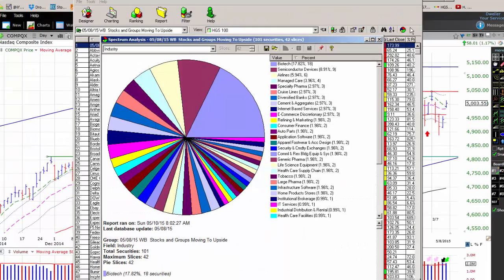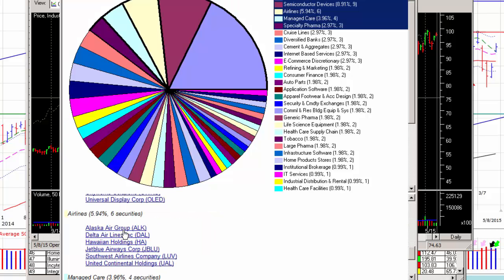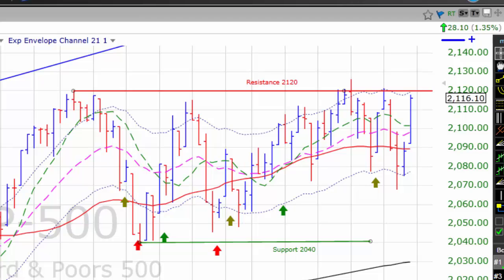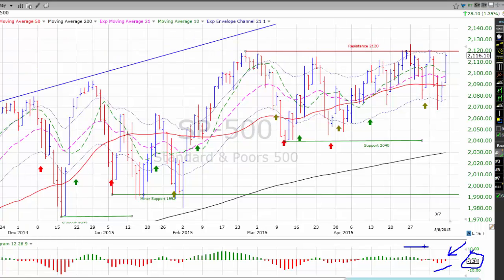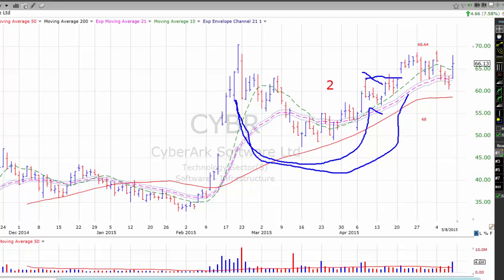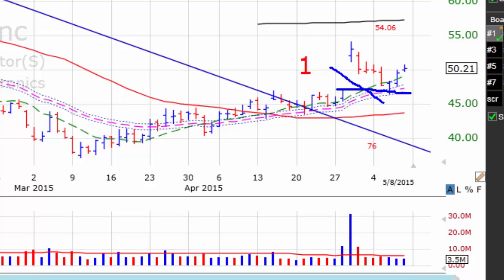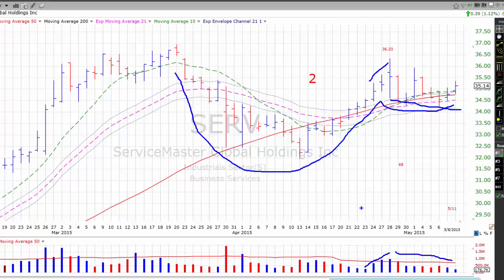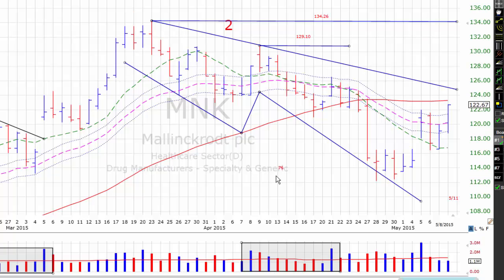2015 05 11